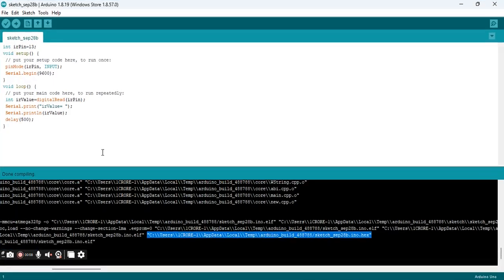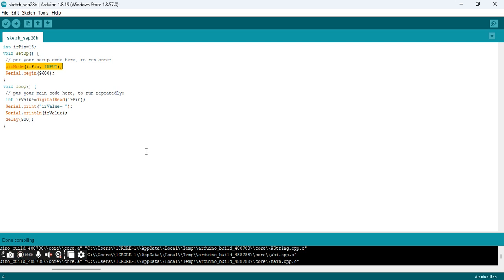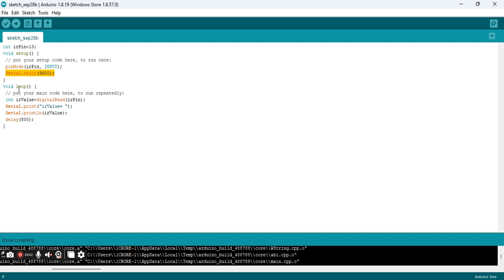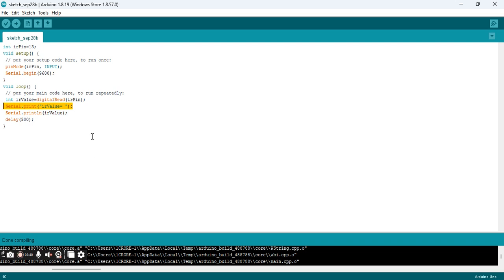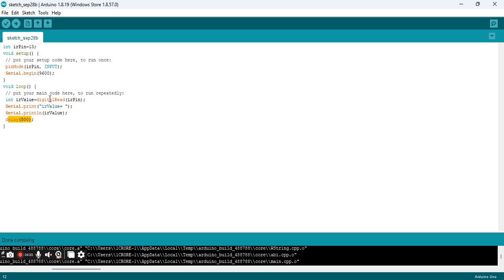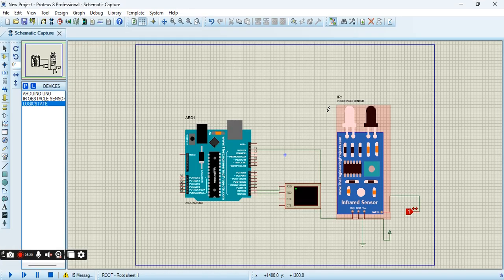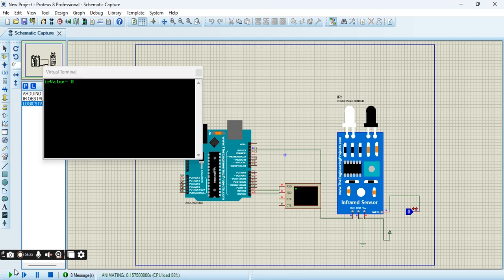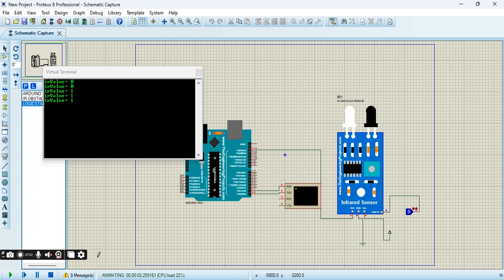Setting up An Infrared Sensor Using ARDUINO UNO and simulating it with Proteus Software